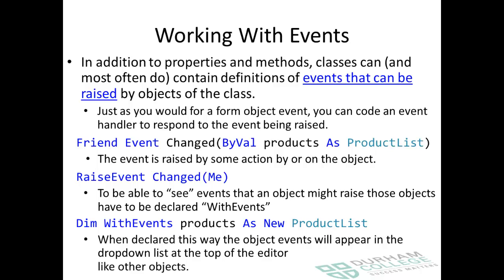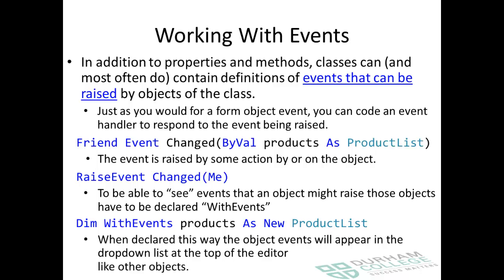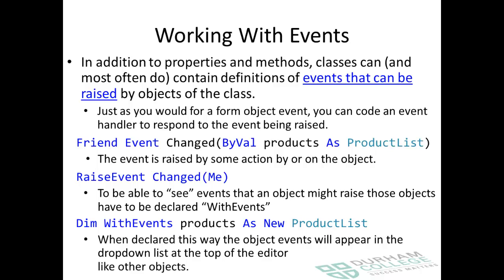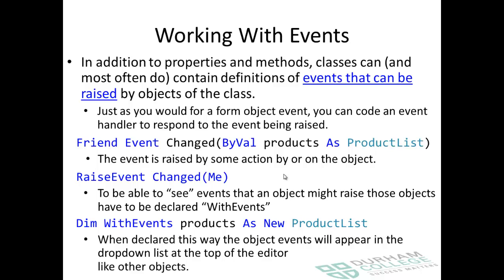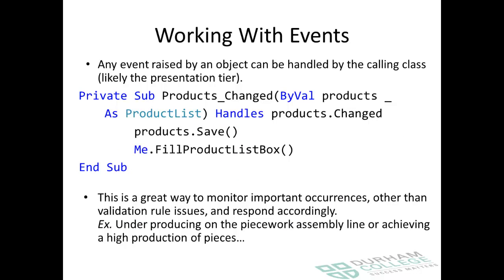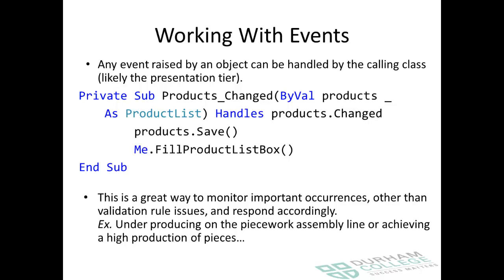Working With Events